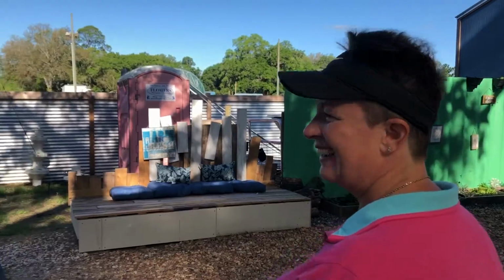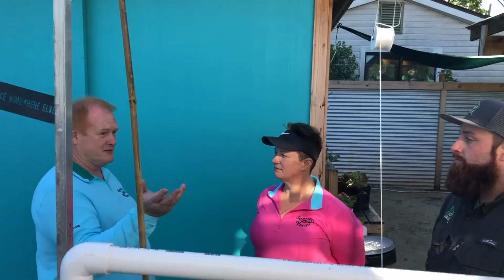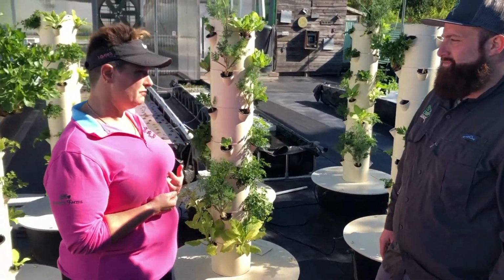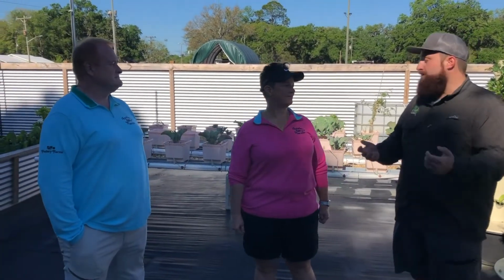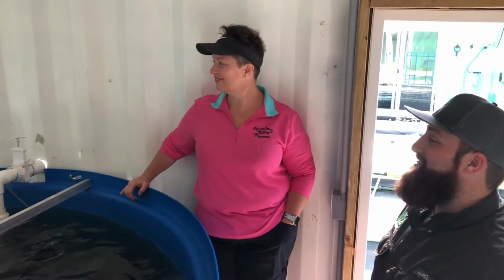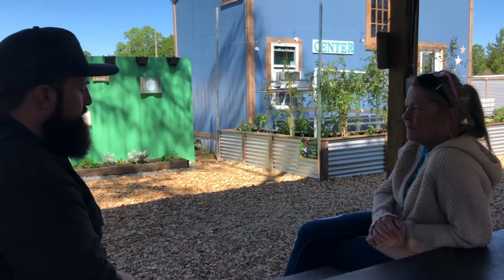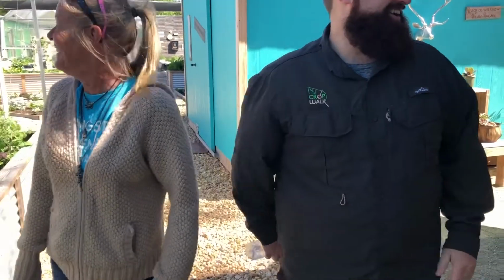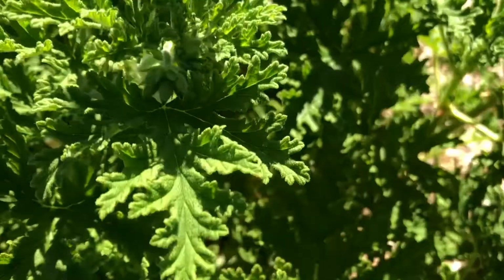Foodery Farms CropTalk and CropWalk Full Episode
Angela TenBroek, her partner Don and the Farmhers at Foodery Farm give me a tour and share their origin story and what's in store for the future.